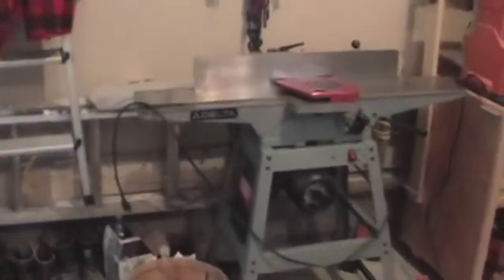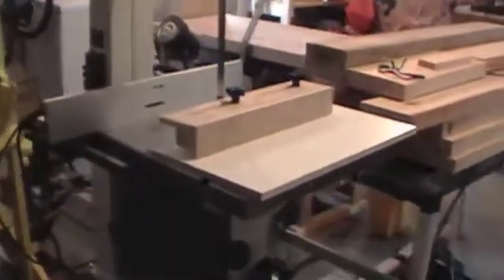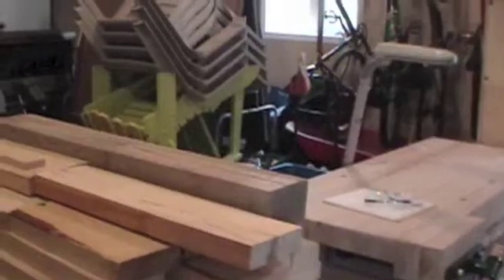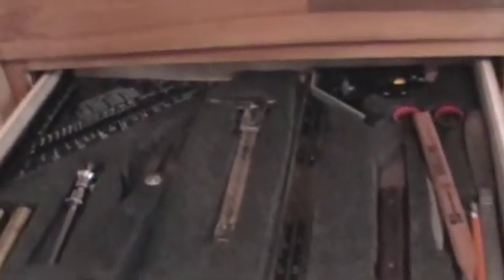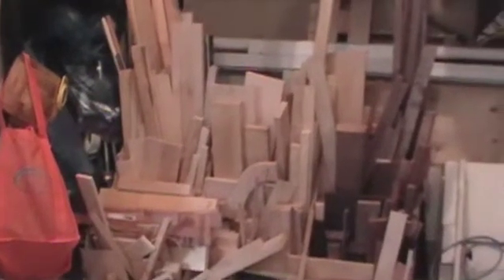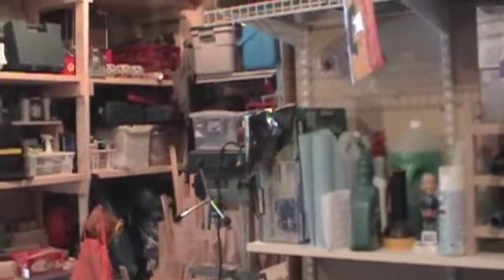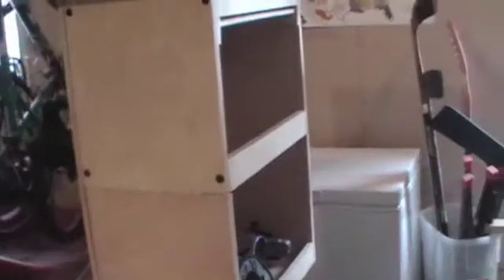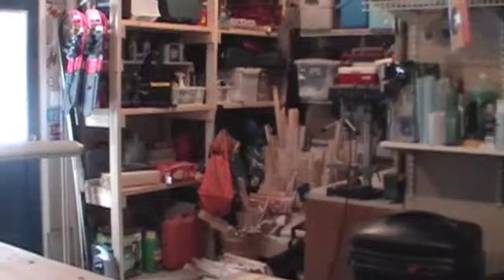Sandra's garage woodworking shop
A tour of my shop for my Lumberjock friends.